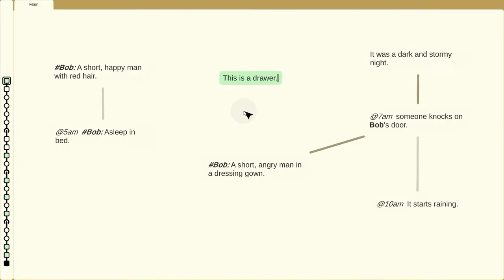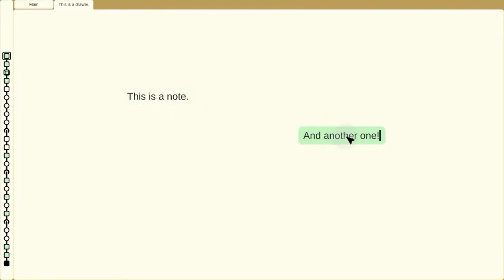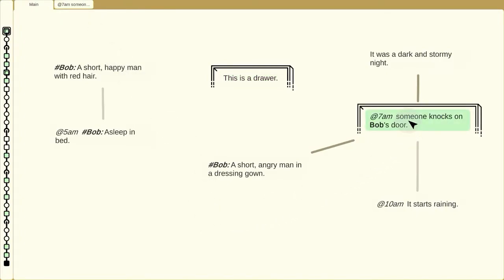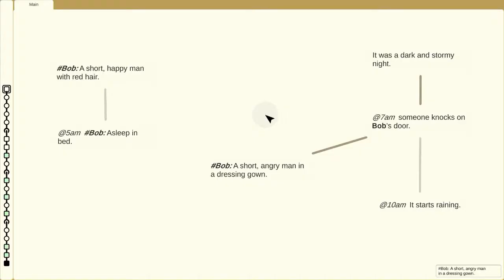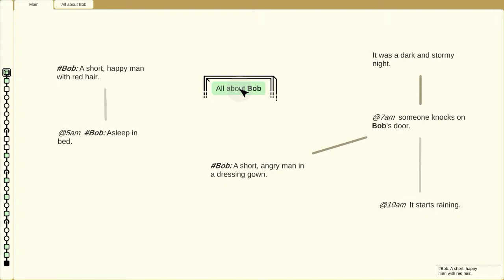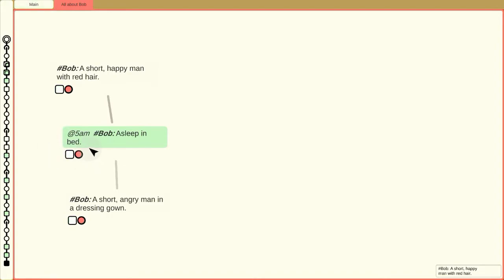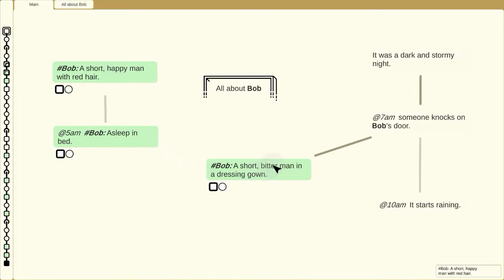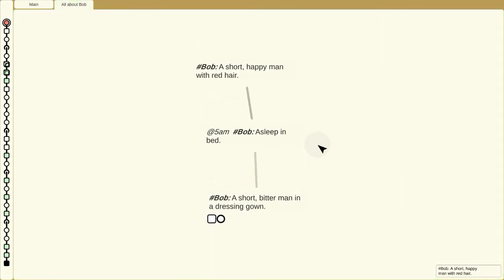Davenport Drawers and Note Views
The second demo video of Project Davenport, following on from the first to talk about Drawers and Note Views, and how they can help keep your plot lines and character arcs organised.

NB: There's a small audio glitch at the start that I've been unable to get rid of. Hope it's not too distracting.

- updates and more in-depth development info.

- drop in for a chat about Davenport, or to register an interest in alpha/beta access.

- community Reddit. Small, but perfectly formed.